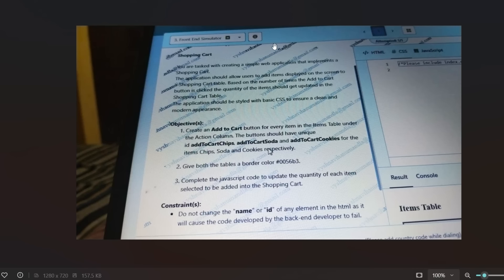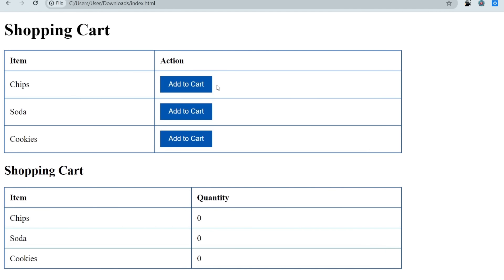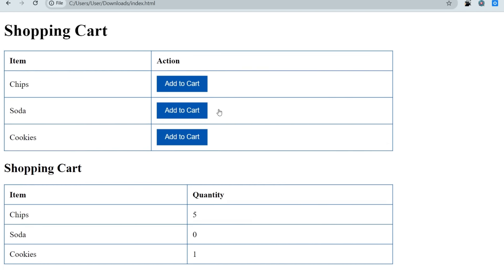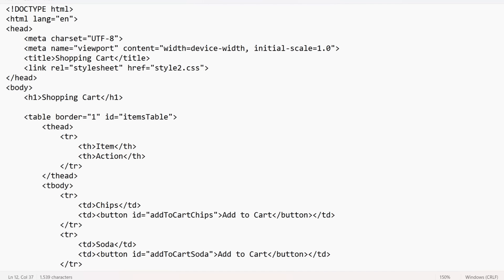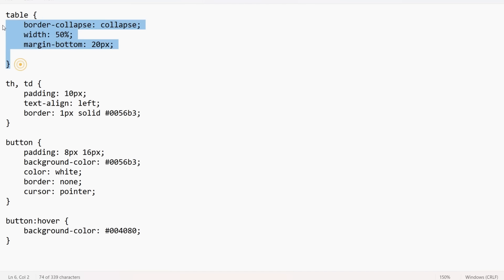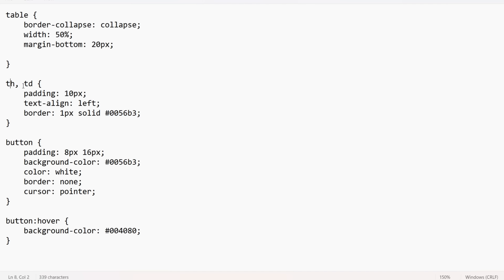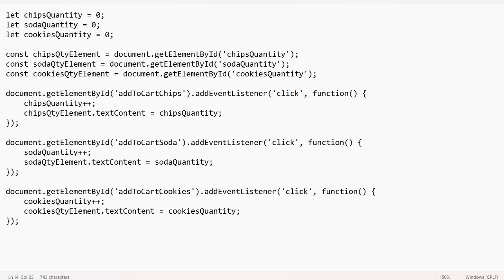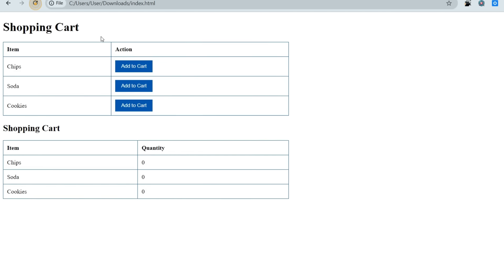2nd part for Tomorrow🔥| Cognizant Technical Assessment 2024 | Cognizant GenC Preparation 2024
Cognizant Technical Assessment 2024 ||  Cognizant GenC Preparation 2024  | Cognizant Cluster 1 | Cluster 2 | html,css js Java python Coding Questions

 Campus Placement

🏷️Key tags -
cognizant preparation
ubk anna